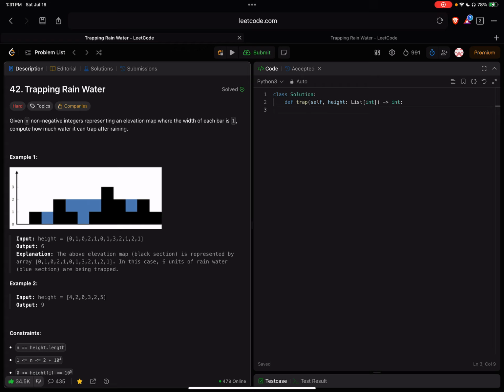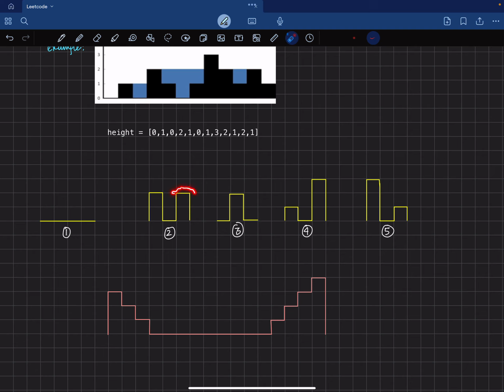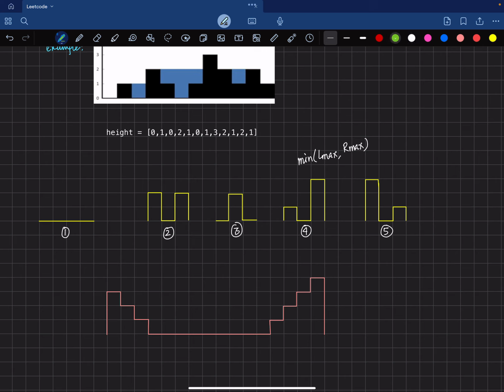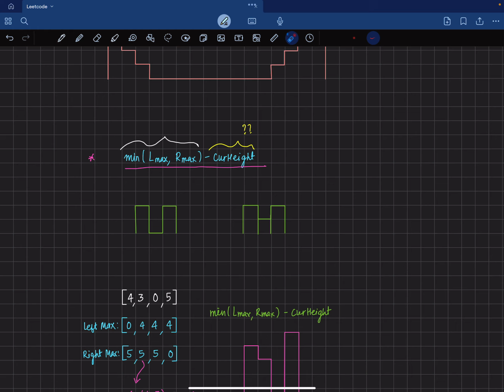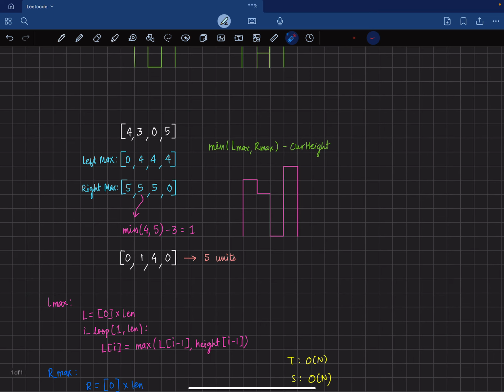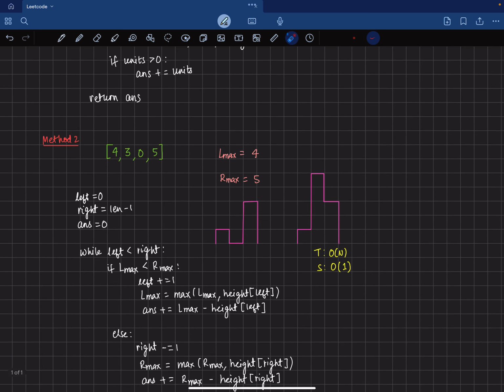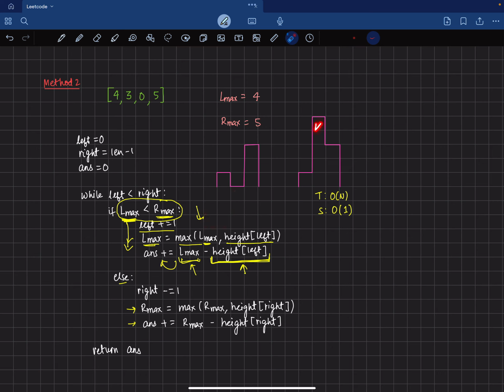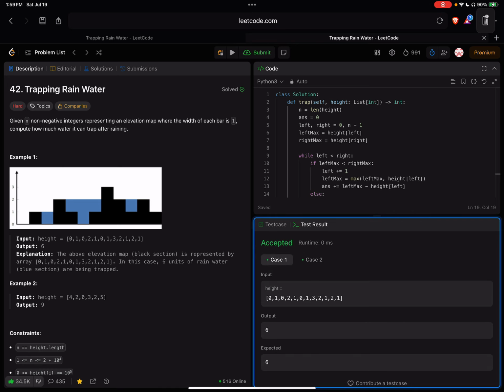LeetCode 42: Trapping Rain Water (Two Pointers + Stack) - Day 5 | Ace FAANG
🔍 Solving LeetCode 42: Trapping Rain Water as part of my

✨ Follow the entire 30-day grind:
Day 1: Sliding Window & Strings
Day 2: Two Pointers & Partition
Day 3: Prefix/Suffix Arrays
Day 4: Strings
Day 5: Stacks and Design
…and coming up: Trees, DP, Graphs, and full mocks.